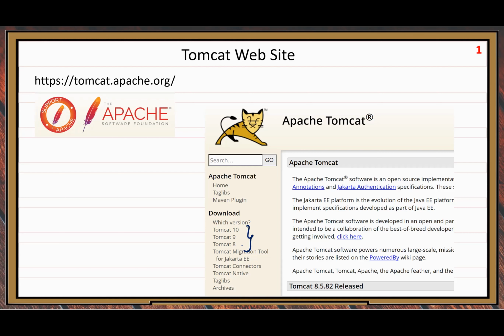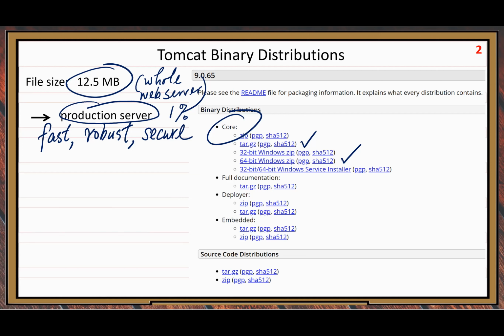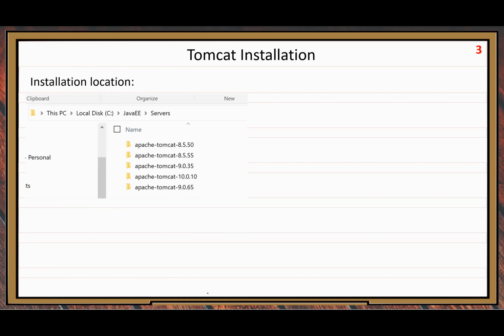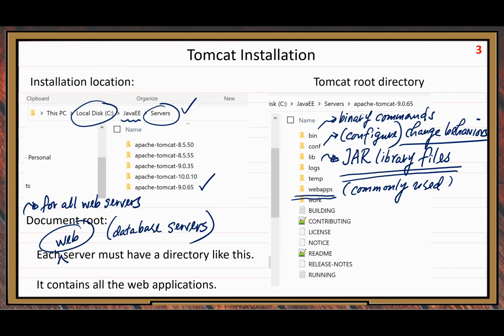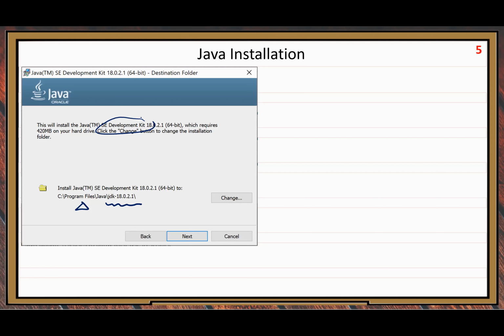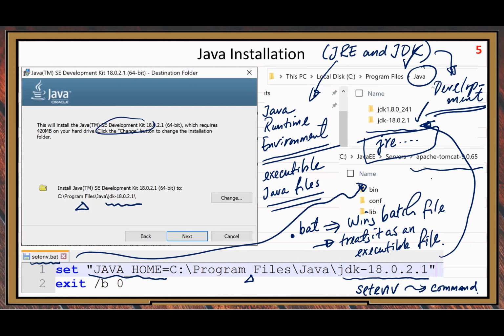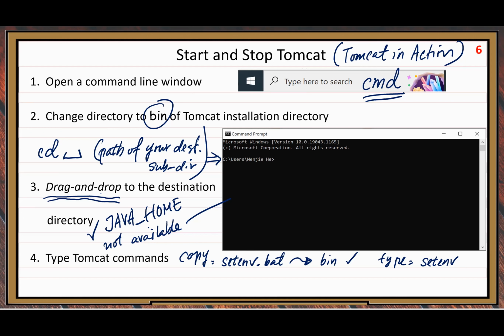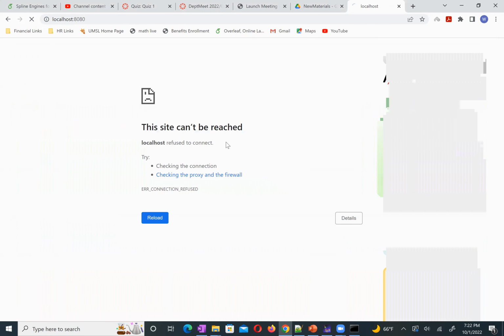CS4010FS22Module1PartB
This video is for teaching at UMSL: CS4010,  Fall 2022,  Module 1 Part B.  Introduction to Tomcat Server